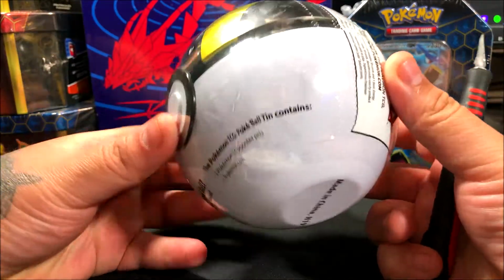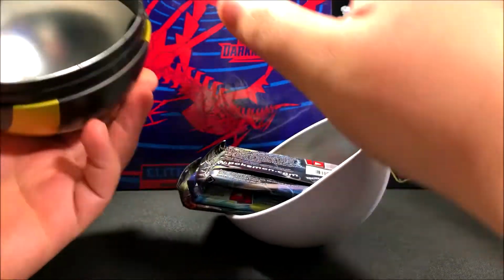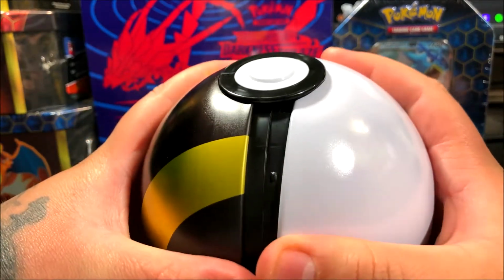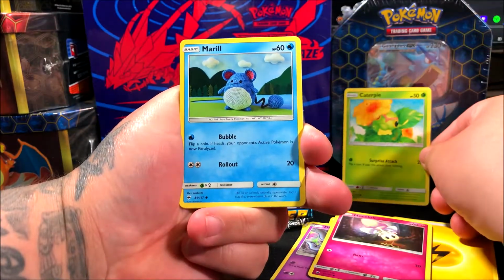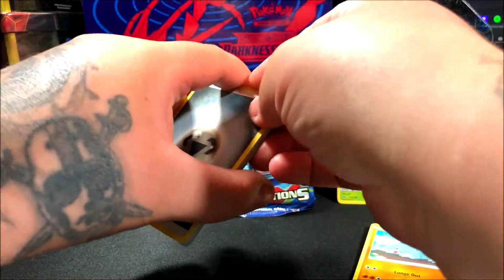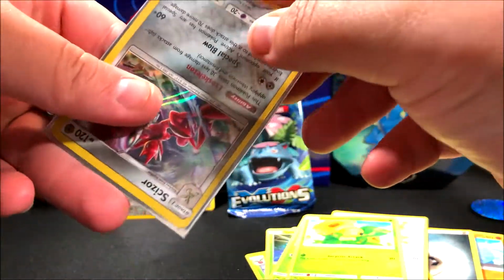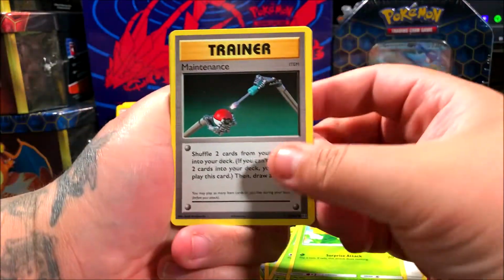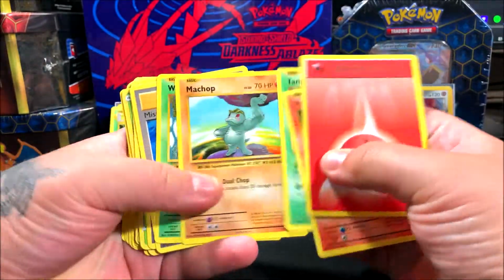Pokemon Ultra Ball Tin Opening